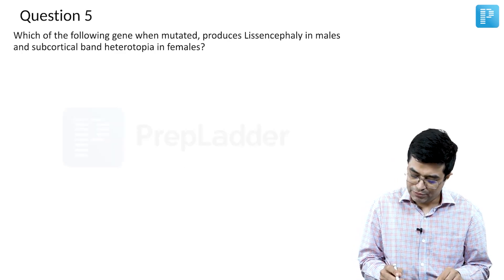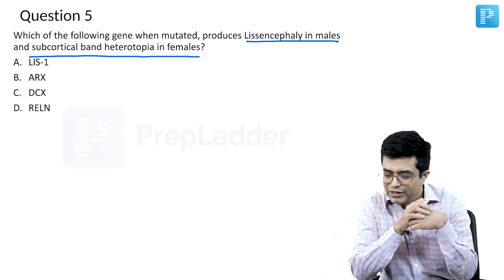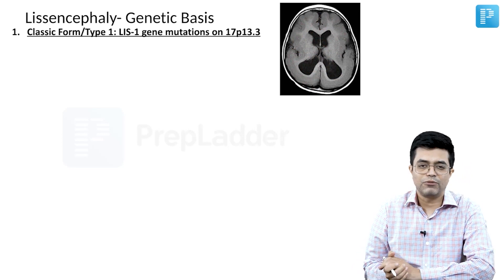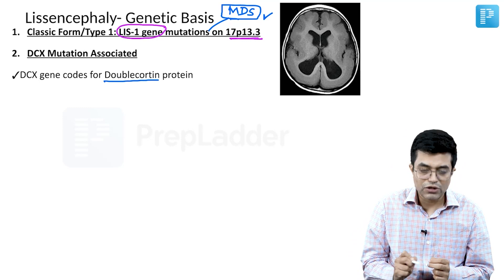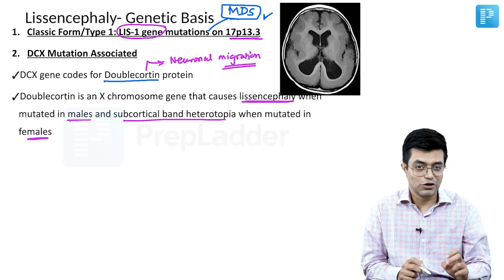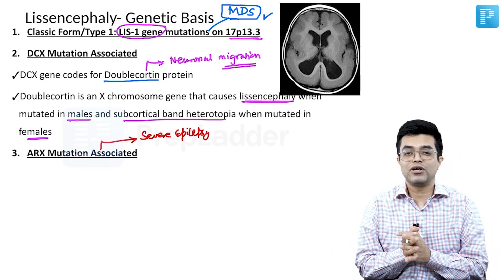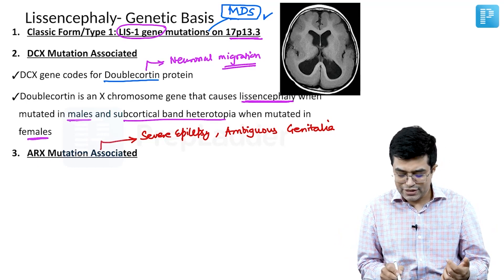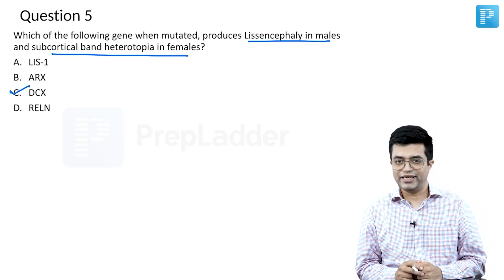Neurology - Genes by Dr. Sandeep Sharma - PrepLadder [Pediatrics NEET SS]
In this video, watch Dr. Sandeep Sharma deliver an elaborate lecture on Neurology - Genes to help in the preparation of Super Specialty in Pediatrics.